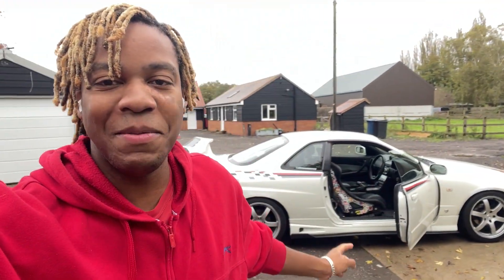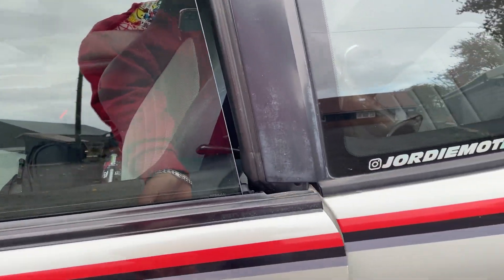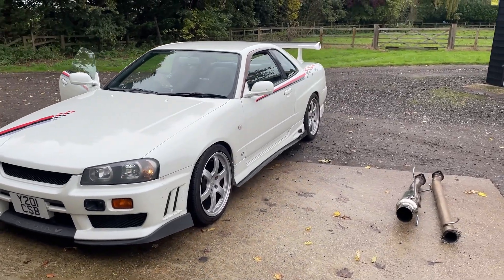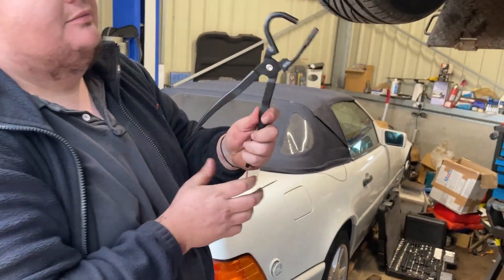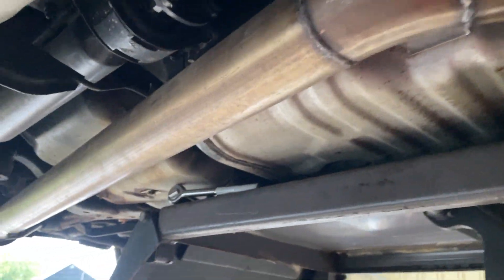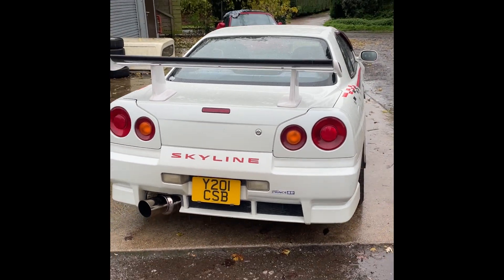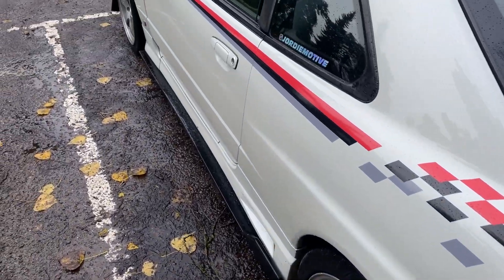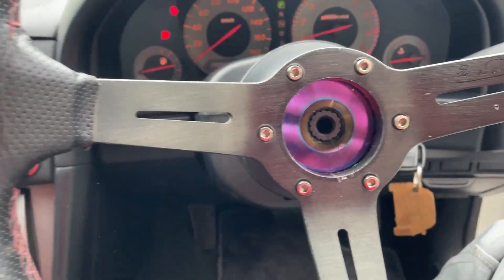Installing a BLITZ NUR SPEC Exhaust to my R34 Skyline!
Hey guys! My R34 Skyline has been too quiet for me since I got it, so in this video me and my friend install a BLITZ Nur Spec cat back exhaust to the car to wake her up... A LOT!

The car is a 2001 Nissan Skyline GT so it still has a RB20DE NEO right now, so it won't sound like a GTT until I put the GTT's RB25DET engine into the car, which is my ultimate goal.